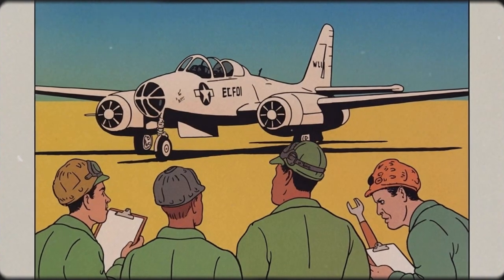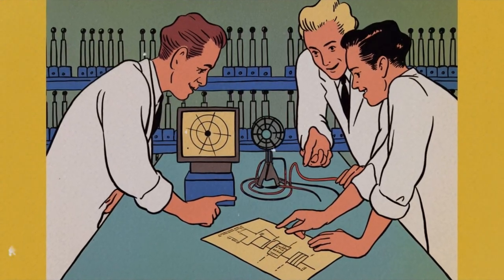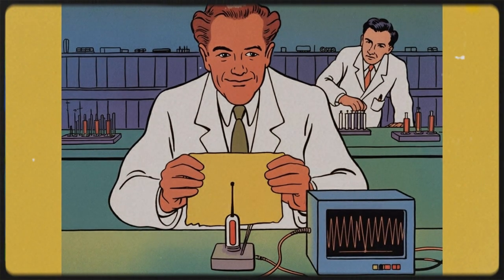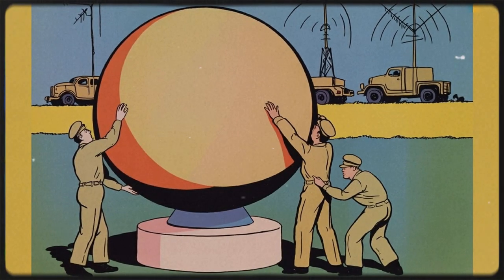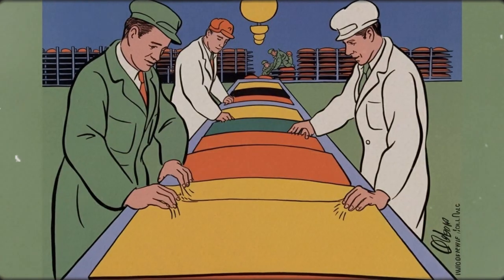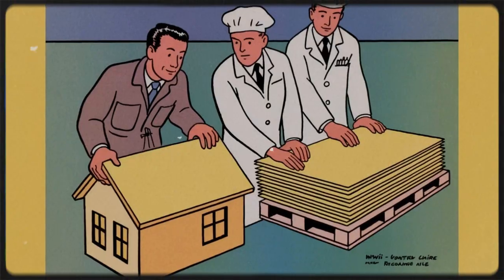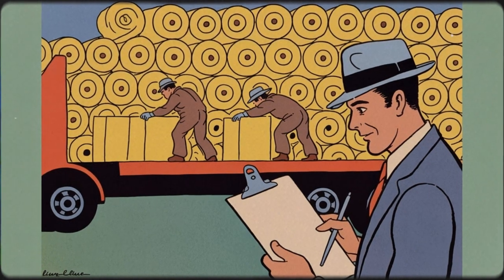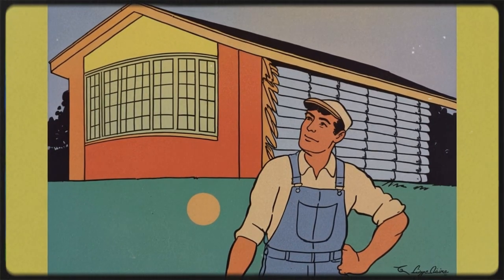The WWII Secret: Fiberglass Radomes as Boats and Insulation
On March 15th, 1944, at Eglund Air Force Base in Florida, a pivotal moment unfolded for America's aviation history. The Bell P59 Era Comet stood still on the tarmac as technicians grappled with a critical issue that threatened to ground this groundbreaking jet fighter—the first of its kind. With its twin jet engines silent and the radar system failing for the third time in just two weeks, the urgency of reliable airborne technology became painfully clear.

In this episode of Ashborn – WW2 Stories, we delve into the challenges faced by Dr. Robert Dicka and his team from MIT's radiation laboratory as they confronted an unprecedented dilemma: how to create a radar housing material that could withstand military demands without compromising performance. Conventional materials like metal created interference patterns that rendered radar systems nearly useless—leading to dangerous blind spots during crucial missions.

As we explore this fascinating intersection of science and warfare, you'll discover how an unexpected collaboration between a small boat manufacturer in Massachusetts and brilliant scientists would lead to revolutionary advancements not only in military applications but also across various industries including civilian boats and automotive manufacturing.

Join us as we unravel the story behind one of industrial history’s most versatile materials—a breakthrough born out of necessity during World War II that transformed our understanding of electromagnetic transparency. This narrative highlights both human ingenuity and resilience amidst adversity while showcasing how innovation can emerge from even the direst circumstances.

Prepare yourself for an engaging journey through time where science meets history!

The visuals in this episode of Ashborn – WW2 Stories are AI-generated and intended to provide a calm, sleep-friendly experience. With historical topics ( WW1/WW2 ), AI may include inaccuracies—such as uniforms, insignia, vehicles, maps, or figures. The voice-over and written information have been carefully checked and are the primary sources of truth.